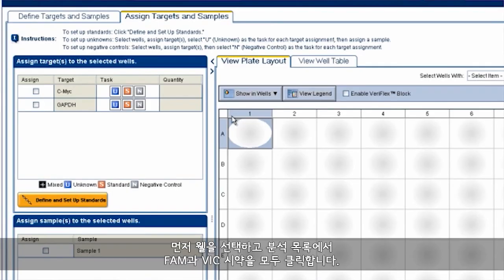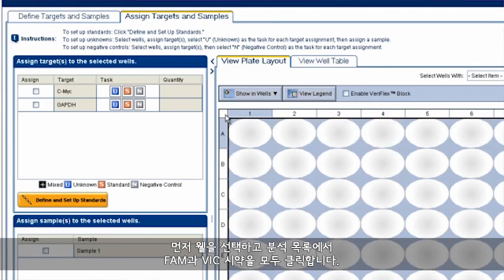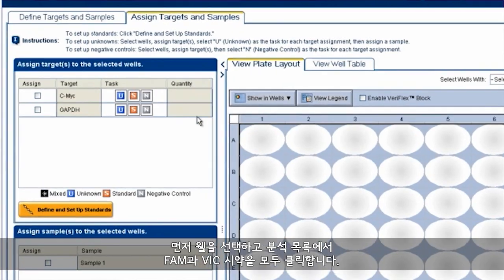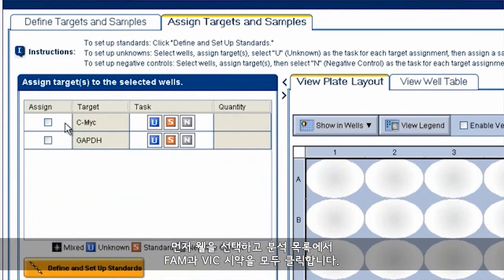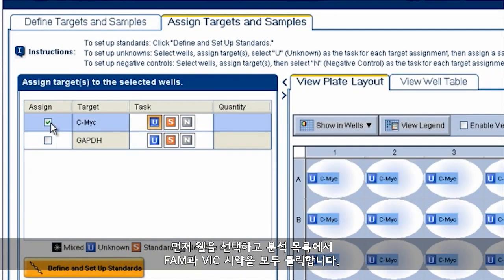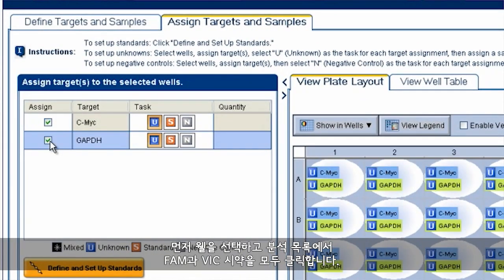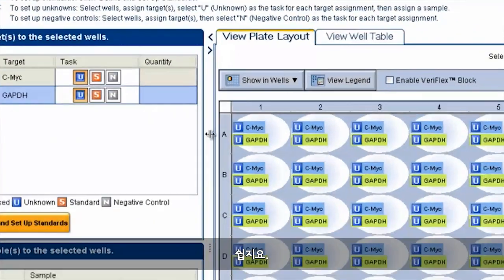싱글플렉스와 듀플렉스 PCR의 장단점 - Ask TaqMan #14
실시간 PCR에는 특정 질문이 계속 올라오는 경우가 많습니다. 그 중 하나는 달라웨어 대학의 스테파니의 질문입니다. 그대로 읽자면 "싱글플렉스와 듀플렉스 PCR 설정의 차이는 무엇입니까? 각각의 장점과 단점도 말해주세요."
먼저 간략한 정의를 말씀드리겠습니다. "싱글플렉스"는 웰 당 표적 시퀀스를 하나만 증폭하는 것입니다. 표적 유전자 하나와 정규화(normalization)유전자 하나를 사용해서 유전자 발현 실험을 한다면 이 두 분석물을 별도의 웰에 추가하는 거지요. 하지만 듀플렉스 반응에서는 (클릭) 두 분석물을 한 웰에 넣고 공통 공유 시약 풀로 각 해당 부위를 동시에 증폭시킵니다.
듀플렉스에서 실시간 기기는 유전자 2개의 별개 증폭 사건을 어느 정도 추적해야 합니다. 즉, 두 분석물을 다르게 라벨링해야하지요.  확실히 SYBR Green 은  단일 염색만 가능하기 때문에 확실히 적합하지 않습니다. 하지만 TaqMan은 두 표적을 서로 다른 형광물질, 예를 들어 라이프 테크놀로지 기기가 구분할 수 있는 FAM과 VIC로 쉽게 라벨링할 수 있습니다.
실시간 소프트웨어에서 멀티플렉싱 플레이트를 설정하려면 먼저 웰을 선택하고 분석 목록에서 FAM과 VIC 시약을 모두 클릭합니다. 쉽지요.
그럼 듀플렉스의 장점은 무엇일까요? 연구자들이 이를 사용하는 가장 큰 두 가지 이유는 무엇보다도 돈입니다. 어떤 사람은 반응을 반으로 잘라 시약의 반을 절약합니다. 괜찮지요. 두 번째 이유는 유전자 발현 실험의 정밀도를 높이기 위해서 입니다.
달리 말하면 표적 유전자와 정규화 유전자가 동일한 시험관에 있다면 샘플이 얼마나 피펫팅 되었는지는 문제가 아닙니다. 델타 Ct를 얻는 방법을 각각의 well마다 따로 얻는 한 말이죠. 이렇게 따로 얻어진 반복 Ct값은 매우 정확합니다. 평균 dCt값도 잘 표현될수 있죠.
qPCR은 대개 싱글플렉스일지라도 동일한 반응을 삼반복 수행하기 때문에 피펫 정밀성을 위한 내장된 검사(built-in test)가 있다는 점을 알아두어야 합니다.  뒤집어 말혀면, 멀티플렉싱이 마지막 결론이라고 하기는 힙듭니다. 왜냐면 primer 가 서로 경쟁하는 점과 multiplex assay가 데이터에 미치는 부정적 영향 때문에 확실히 위험할 수 있습니다.
그렇기 때문에 멀티플렉싱 에 관심있는 사람이라면 이 기술을 적용하기 전에 'TaqMan에게 물어봐' 의 실험 최적화 에피소드의 동영상을 시청해야 합니다.  또, 라이프 테크놀로지스 웹사이트에서 "멀티플렉싱 실시간 PCR에 영향을 미치는 요인"이라는 어플리케이션을 다운받아 멀티플렉싱의 장점과 위험을 알아보시기 바랍니다.
실시간 PCR에 대해 질문이 있으세요? TaqMan®에게 물어보세요. askTaqman으로 트위터하거나 페이스북으로 찾아보세요. 아니면 웹사이트로 오셔도 됩니다.